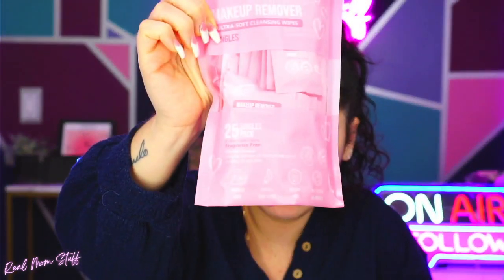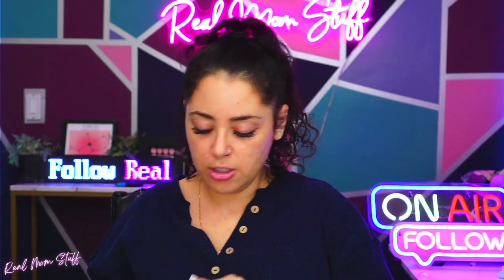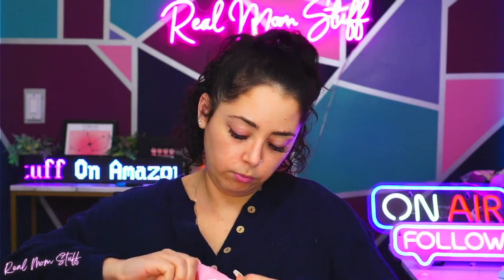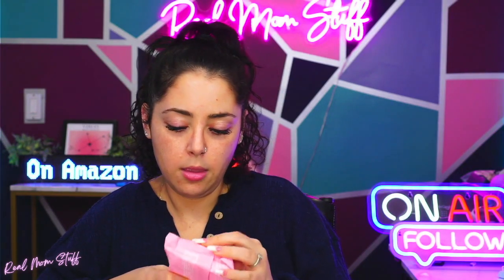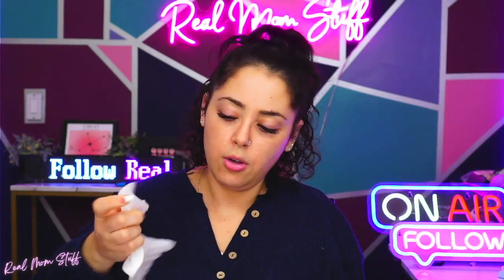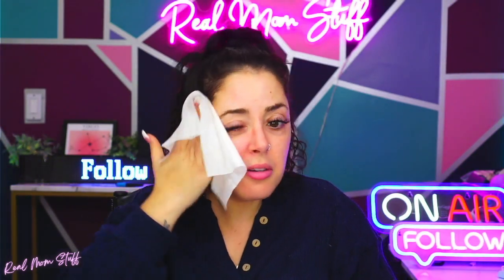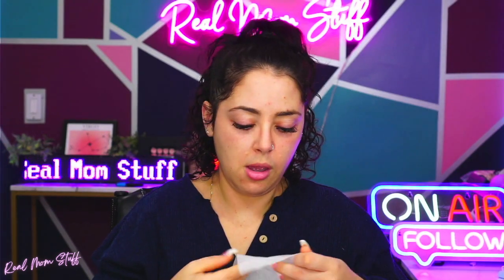🍃 Refresh Your Skin: Air Jungles Makeup Remover Wipes - Alcohol-Free & Gentle!